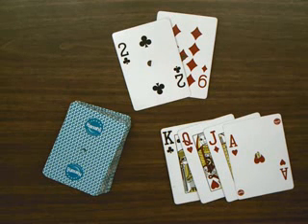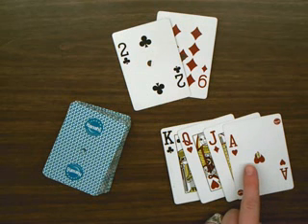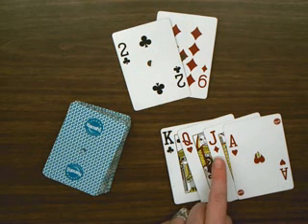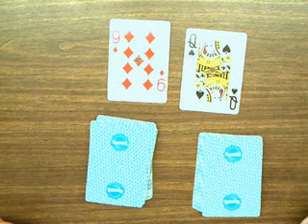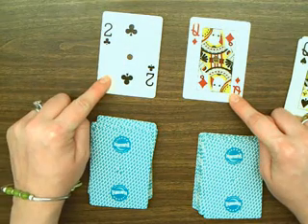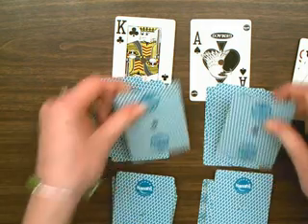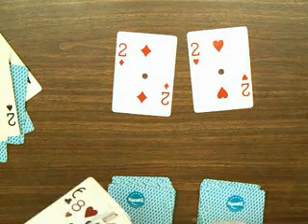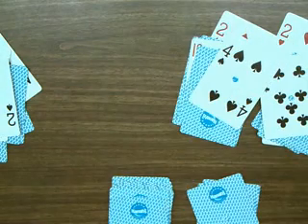Integer War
Models and explains how to play the card game Integer War.  Audio is slightly behind video.